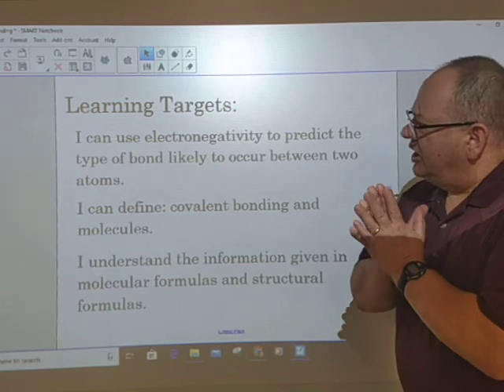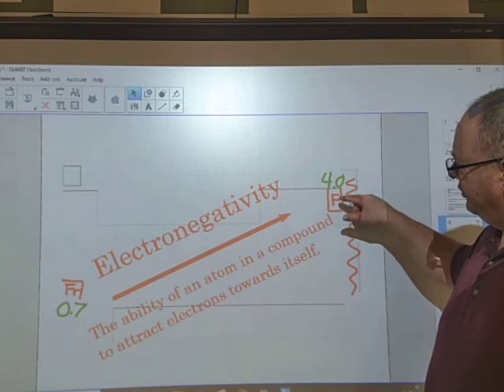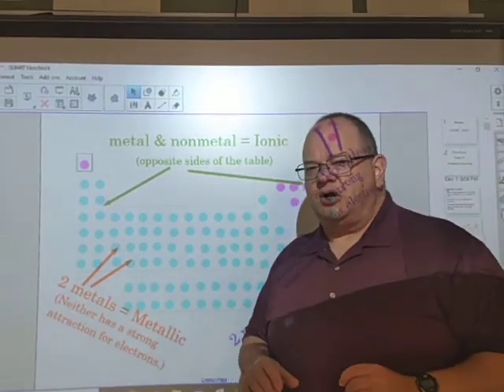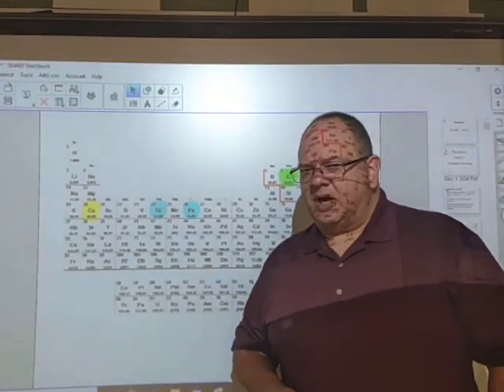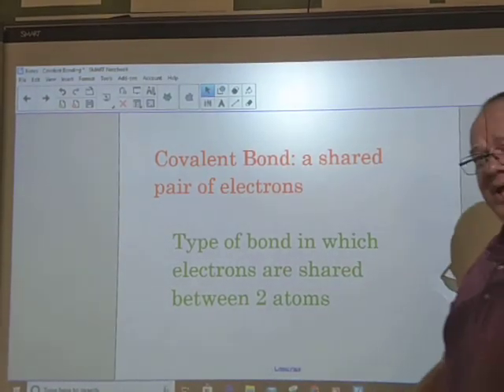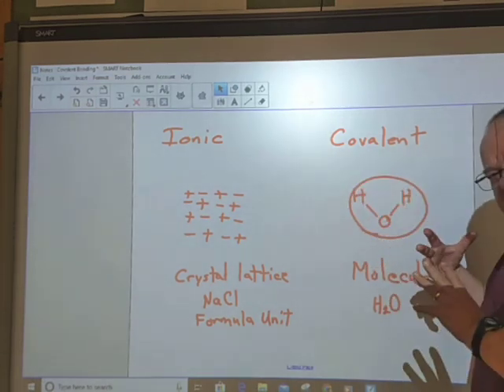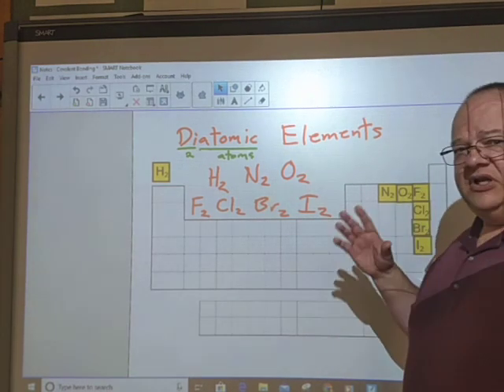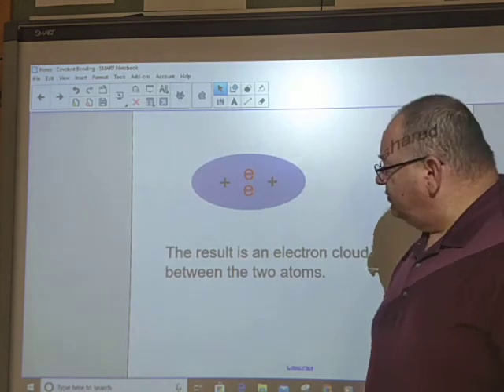Chemistry 4/23/20 (Intro to Covalent Bonding)